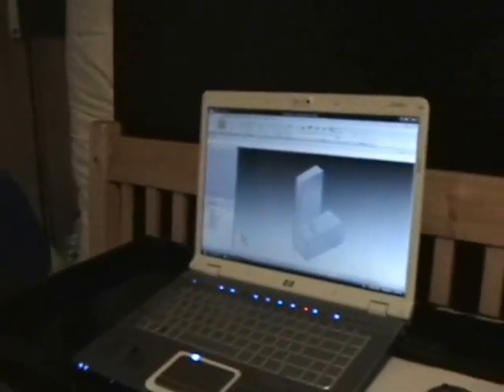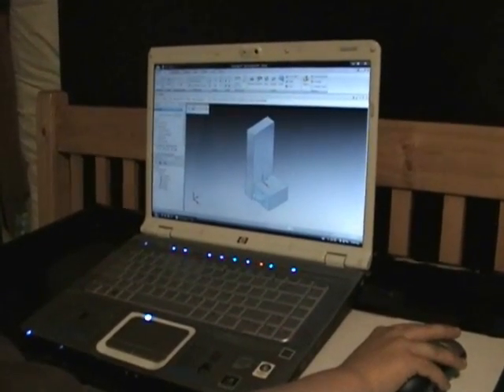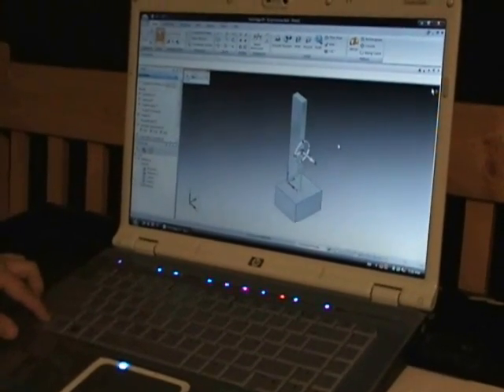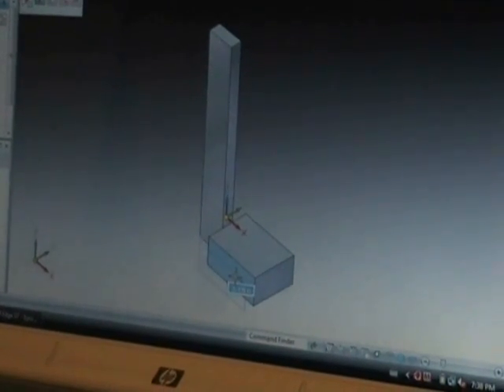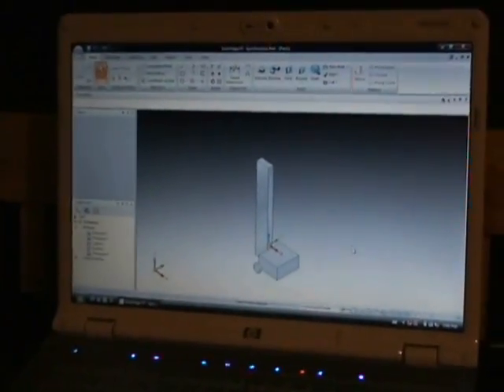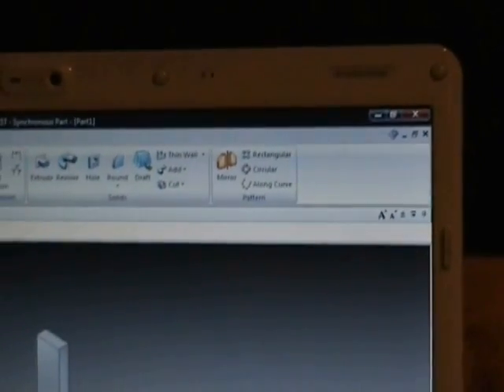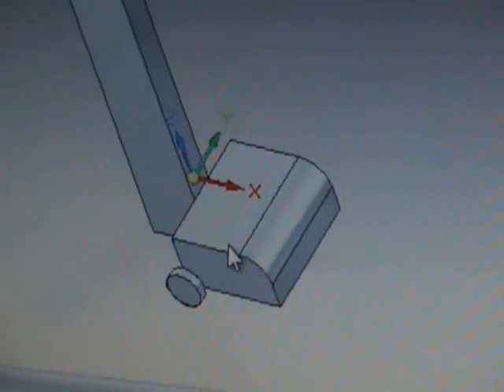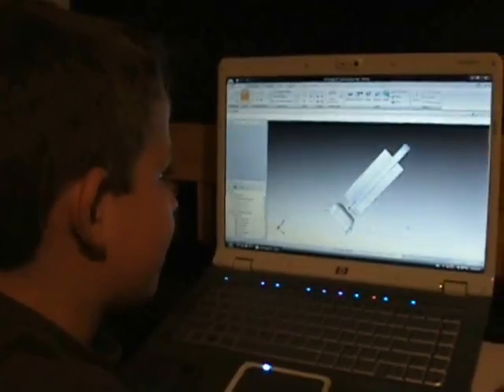Conor Goulden using Solid Edge with Synchronous Technology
Conor Goulden, 8 yr old son of Cory Goulden from National Steel Car shows people how easy it is to use Solid Edge with Synchronous Technology. Conor is a fan of Dyson and creates a model of a vacuum.